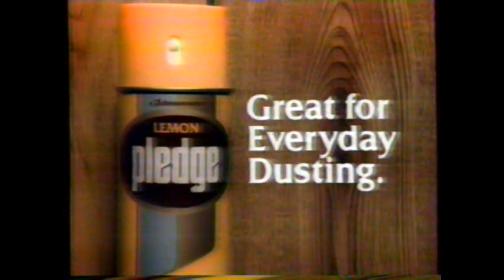1985 Lemon Pledge "Great for Everyday Dusting" TV Commercial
This commercial aired on February 10th, 1985. It appeared during the broadcast of the "60 Minutes" on WDAU Channel 22.